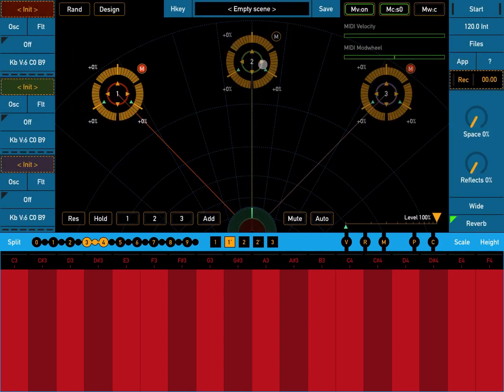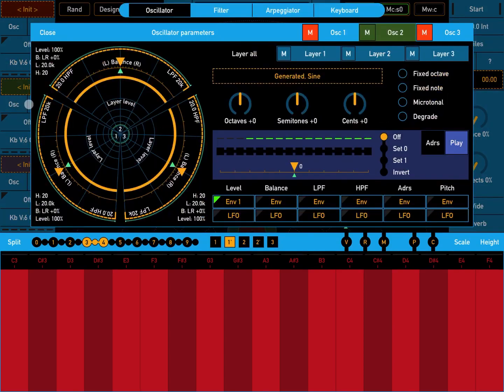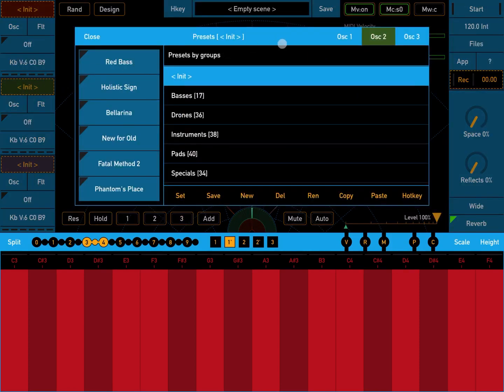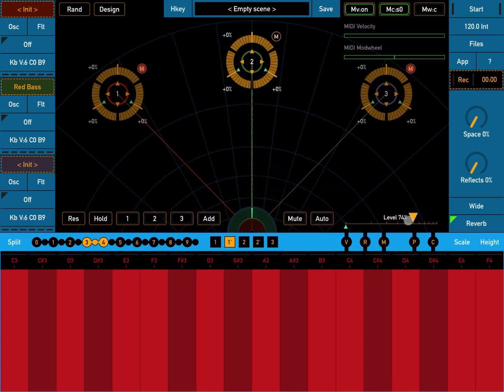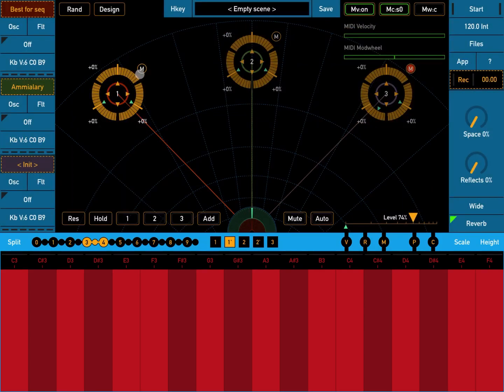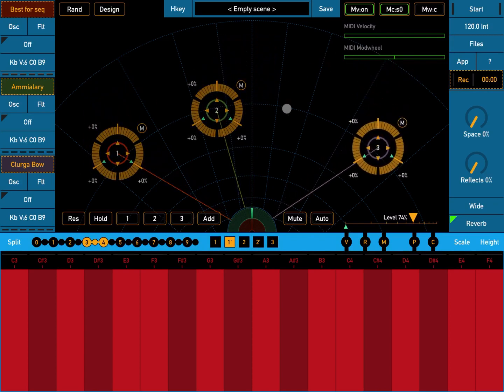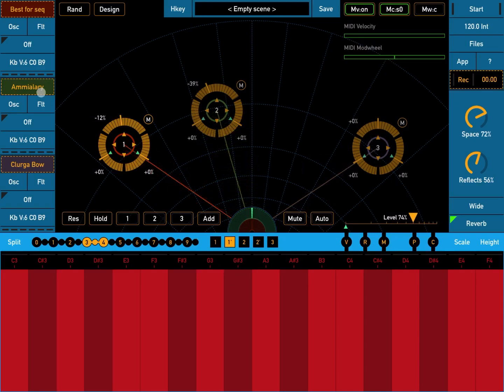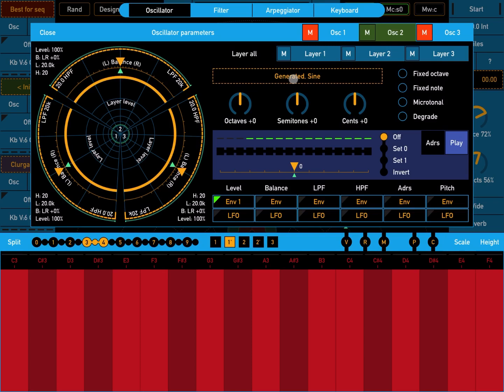Igor Vasiliev SynthScaper - Tutorial Part 3: How to manage Oscillator Presets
Our journey in learning SynthScaper continues with management of Oscillator Presets...